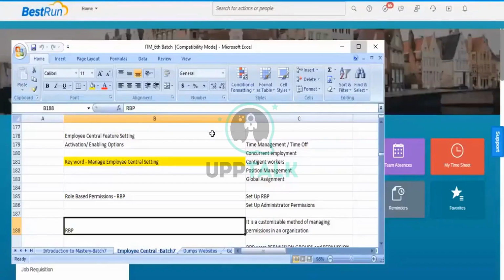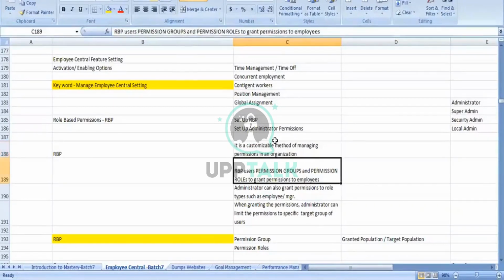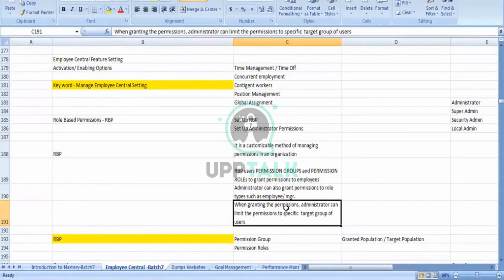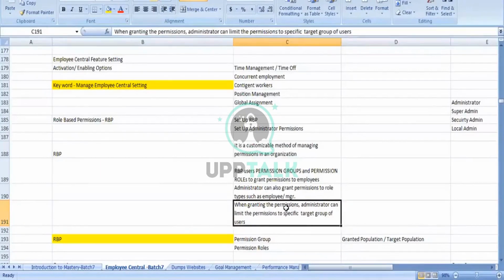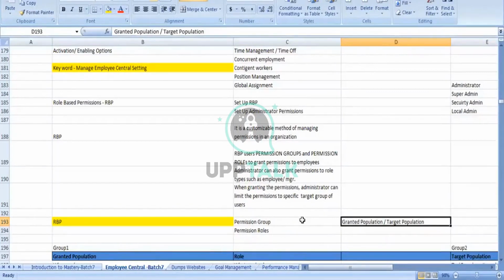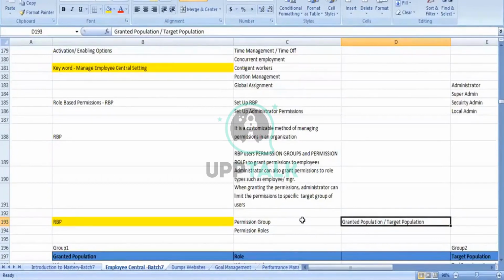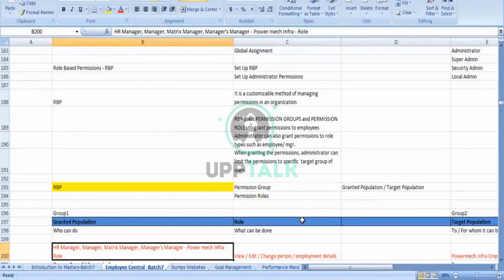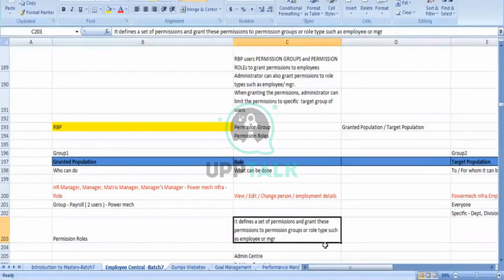RVP Customizable Role Based Permission in SAP SuccessFactors | SAP SuccessFactors Tutorial | Upptalk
1. The text describes a tool that is RVP, a customizable method of managing permissions in an organization.
2. RVP is divided into two parts: Role-based Permission (RBP), which includes Permission Groups and Permission Roles.
3. Permission Groups are further divided into Granted Population and Target Population.
4. Granted Population refers to the individuals or groups that are granted specific permissions, while Target Population refers to the individuals or groups targeted by those permissions.
5. An example is given of the HR Matrix Manager for a Germany location, who is granted permission to modify employee data for 100 employees working in that location.
6. The HR Matrix Manager is the granted population, and the 100 employees are the target population.
7. The HR Matrix Manager is authorized to view, edit, and modify the changes to the employee data.
8. The changes can be done from the HR Matrix Manager's side.
9. This text summarizes the process of managing permissions using RVP, highlighting the role of the HR Matrix Manager in the process.
10. RVP is an important tool for managing permissions effectively, as it allows organizations to customize their permission management processes and provide secure access to sensitive data.